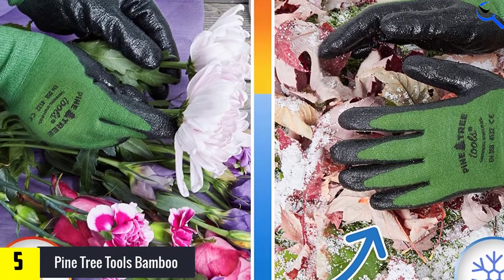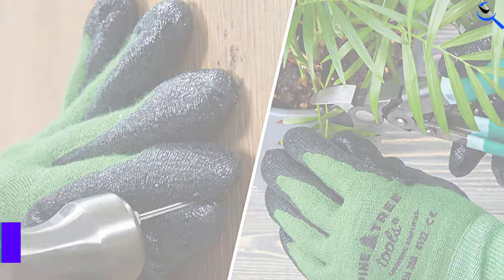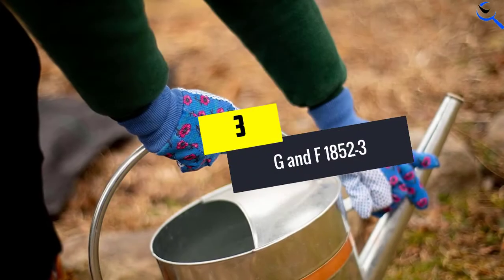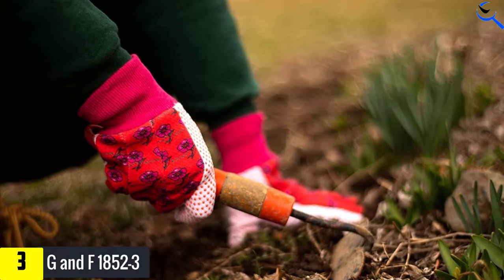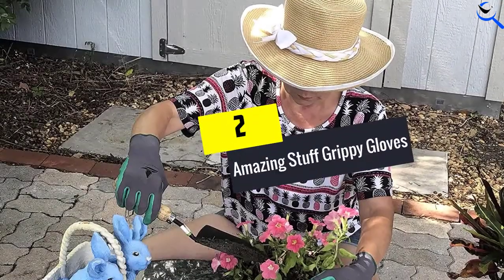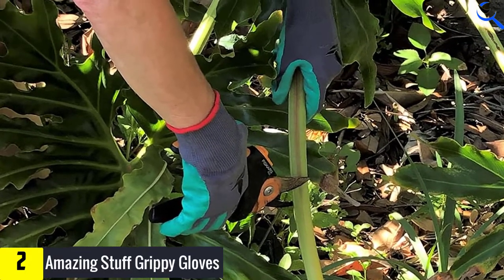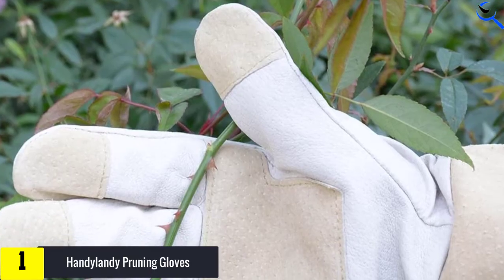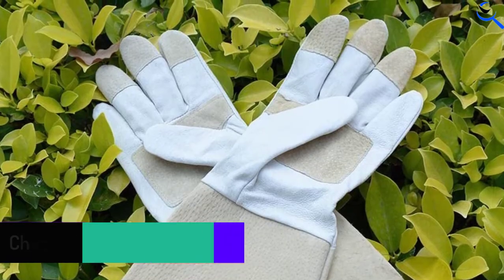Top 5 Best Gardening Gloves in 2022 reviews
☛ All The Links to Best Gardening Gloves listed in this Video:-

5. Pine Tree Tools Bamboo

4. Cooljob Gloves

3. G and F 1852-3

2. Amazing Stuff Grippy Gloves

1. Handylandy Pruning Gloves

You are Searching for Best Gardening Gloves ? You are in the right place for getting the valuable info on Gardening Gloves .

In this video we short listed the Top 5 Best Gardening Gloves . We create this list based on our own opinion.

We have checked each Gardening Gloves and tried to include an in-depth information of Gardening Gloves  in our Video which will be sufficient to fulfill all of your demand. We recommended  Top 5  Best Gardening Gloves  In this video. All of them are maintain the good quality. If you want to buy Best Gardening Gloves , we hope this list will be helpful to you.

We think you like the  Best Gardening Gloves  we select for this year.

If you have any questions concerned to the  Best Gardening Gloves  which are listed here, please leave a comment down below and we will get back to you as soon as possible.

➥ Prime Discounted Monthly Offering
➥ Try ALL Prime benefits FREE for 30 days
➥ Try Twitch Prime
➥ Amazon Music Unlimited
➥ Try Amazon Home Services
➥ Kindle Unlimited Membership Plans
➥ Create an Amazon Wedding Registry
➥ Try Audible and Get Two Free Audiobooks